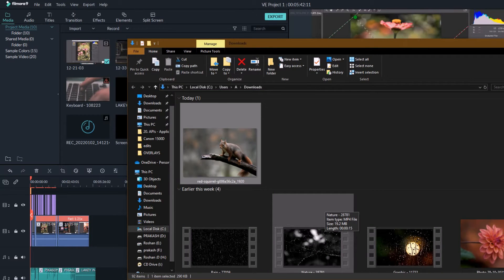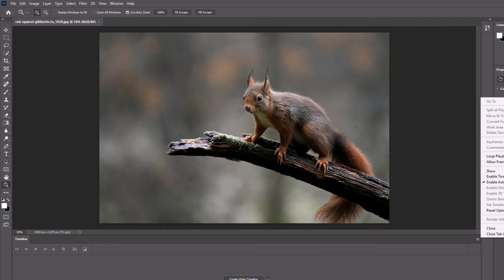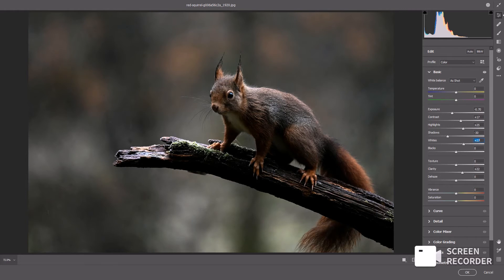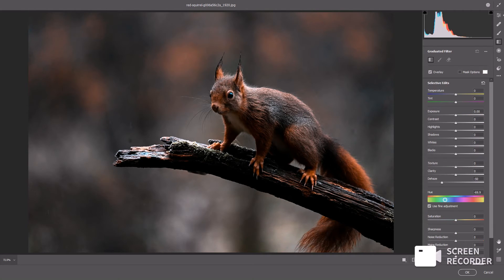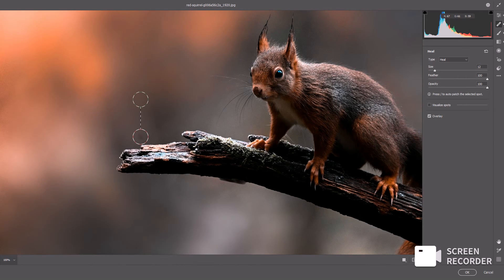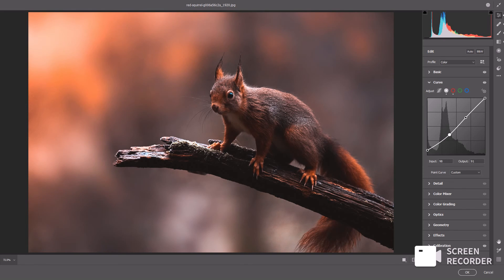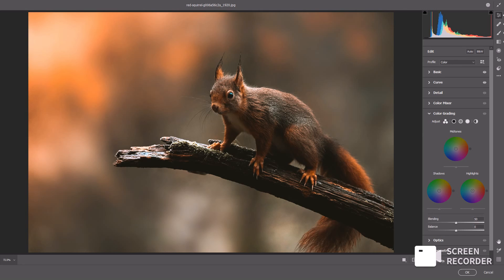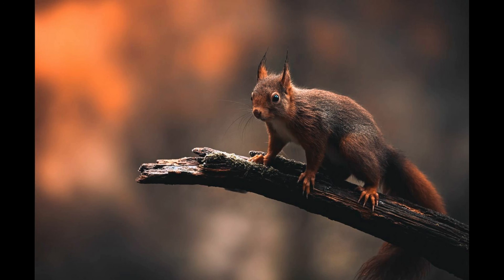Editing Cinematic & Moody tones in Wildlife Photography | Color Grading Tutorial | Photoshop 2022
This video is about moody & cinematic color grading for wildlife photography. Learn wildlife photography & editing for beginners .
 This photoshop tutorial is about  how to edit wildlife photos in photoshop ( Also works with Lightroom ) Moody red color grading effect in nature photography

Learn how to use all the power and visual possibilities of Photoshop for Macro & Flower photography. Remove all the boring stuff and enhance all the WOW to bring out the best in your photography.